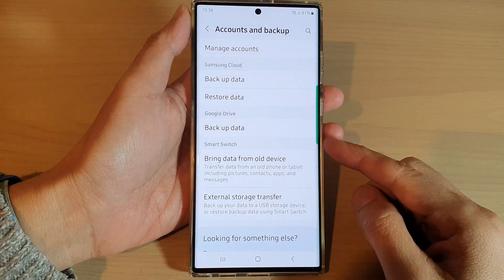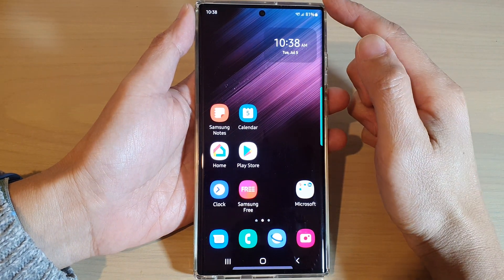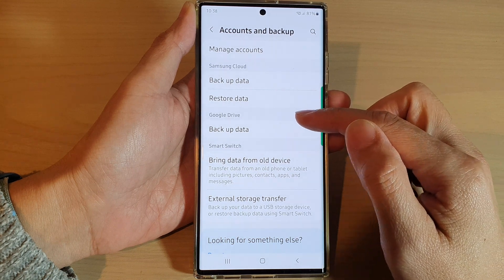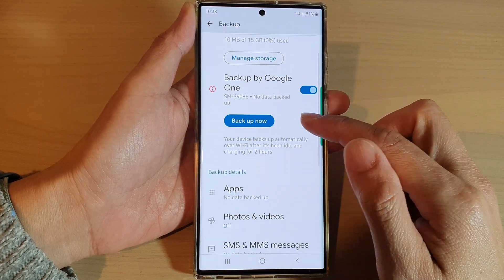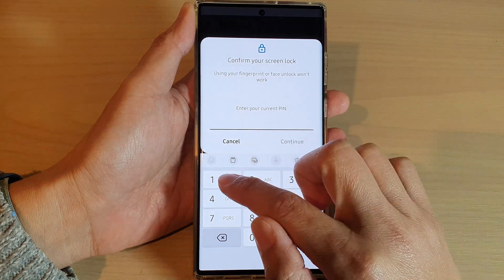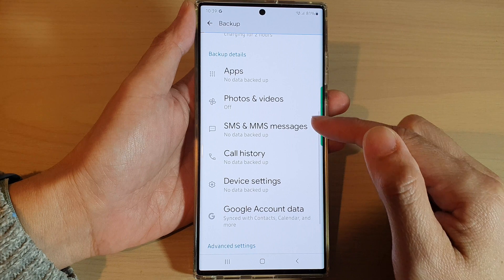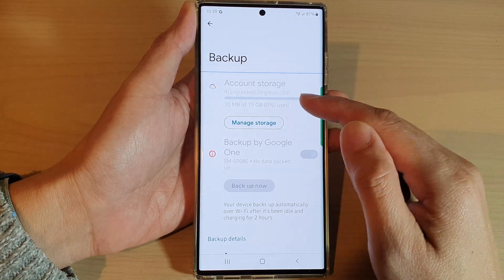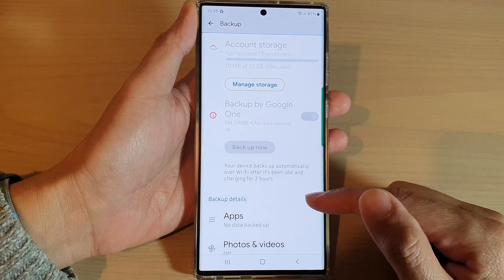Galaxy S22/S22+/Ultra: How to Backup Data To Google Drive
Learn how you can backup data to Google Drive on the Samsung Galaxy S22 / S22+ / S22 Ultra.